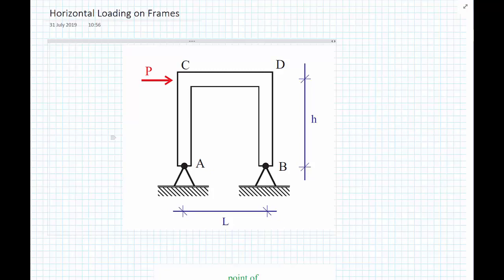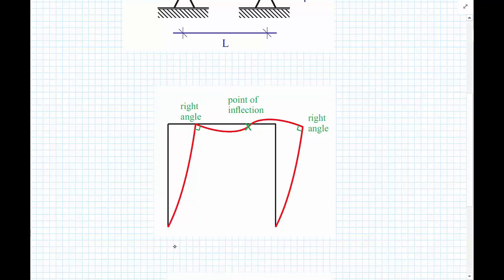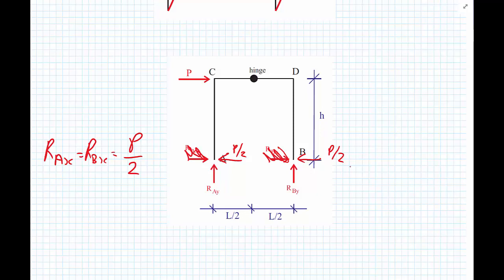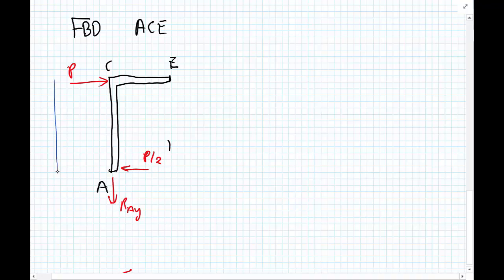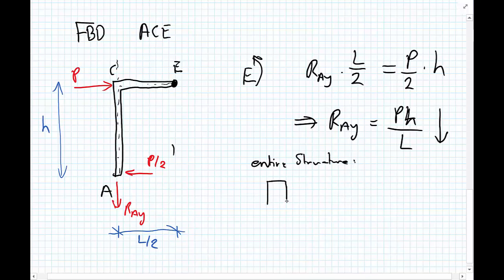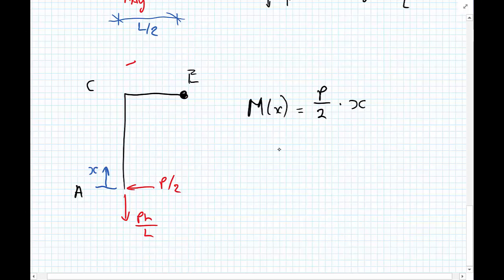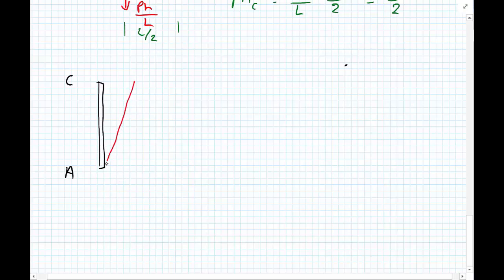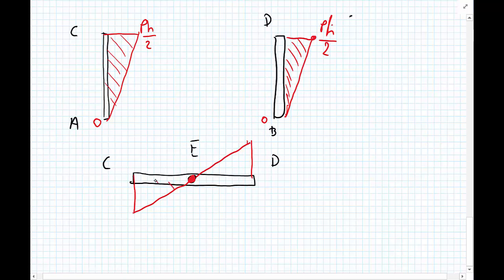Approximate analysis - Frame I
approximate structural analysis of a frame subject to a horizontal load.